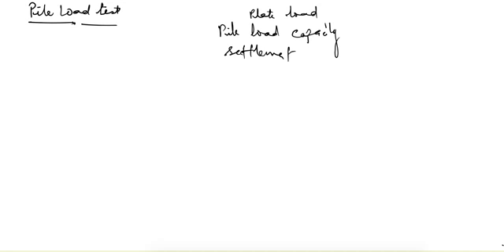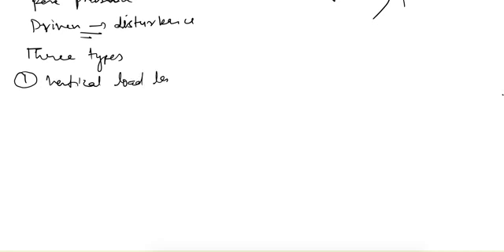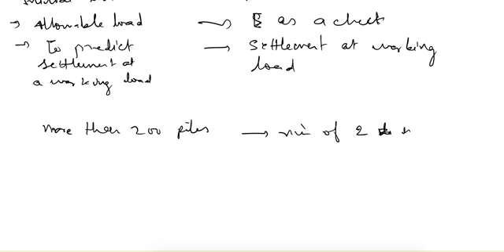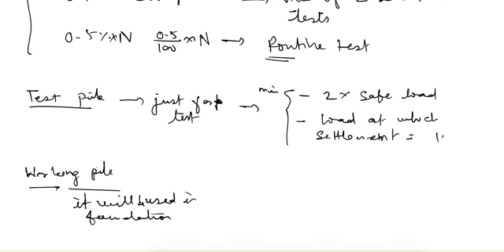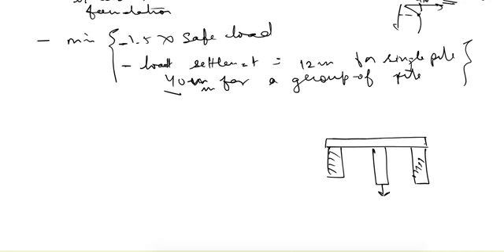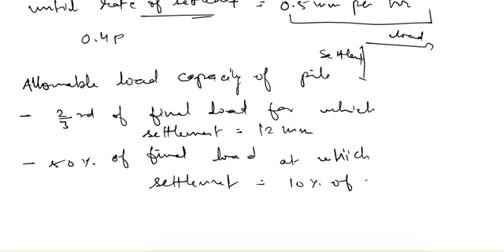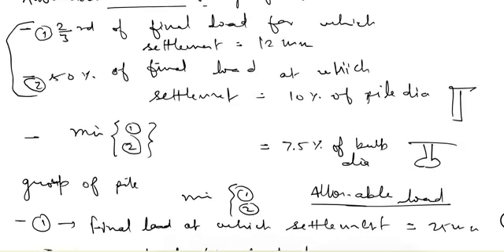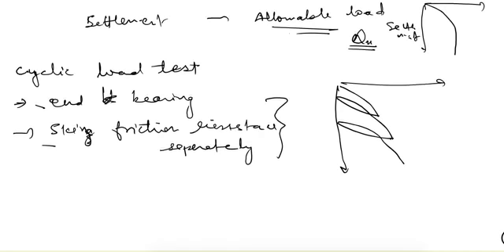67 Pile Loading Test